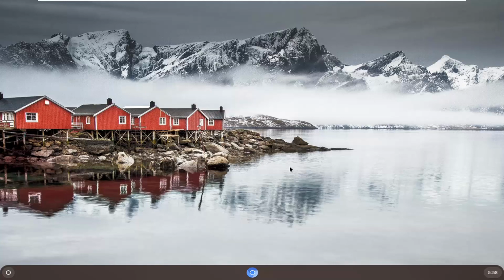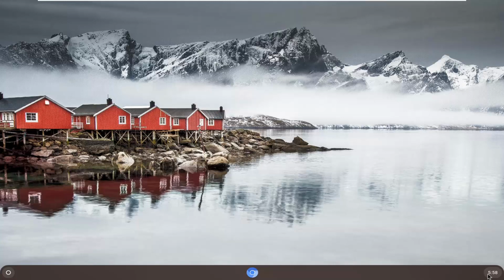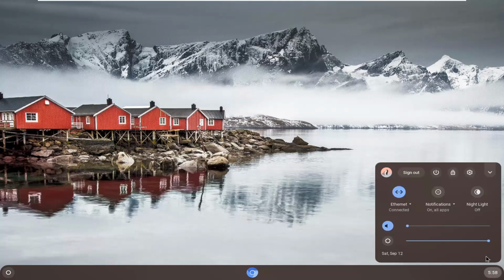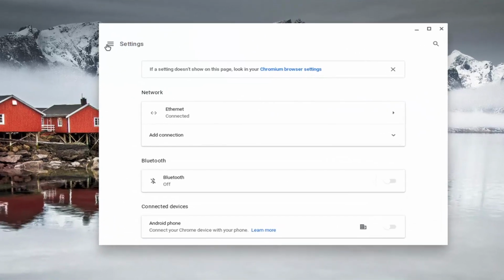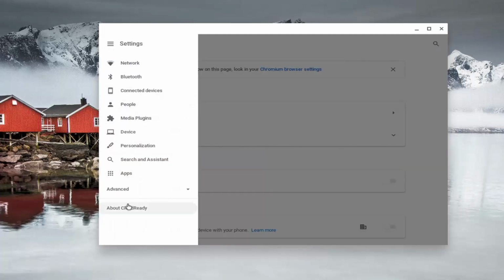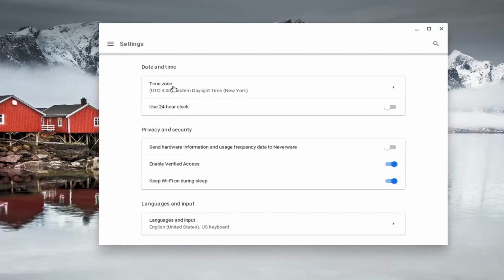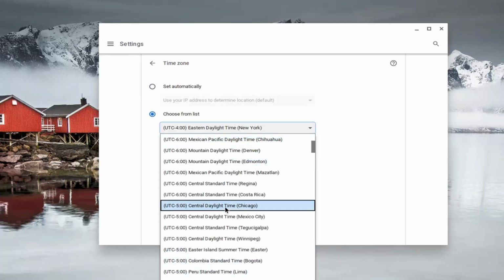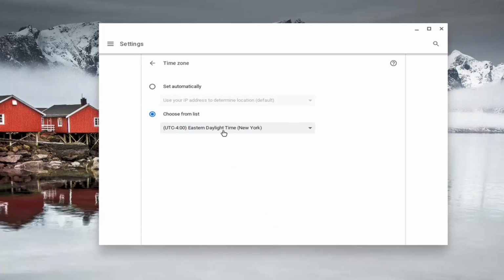How to Change the Date and Time on Your Chromebook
Like most other operating system devices, you can change the basic settings in your Chromebook like the display settings, date and time, and other such parameters. But there is a difference. It does not always display or show the time and date in its system tray as with different OS like Windows. In this writeup, we would walk through ways to change the time and show the date on your Chromebook.

Your Chromebook automatically sets the time when you're connected to the web.

Your Chromebook automatically sets the time when its connected to the internet, and your clock settings are based on your geo-location. Your clock may be displaying the wrong time because the time zone is not set correctly.